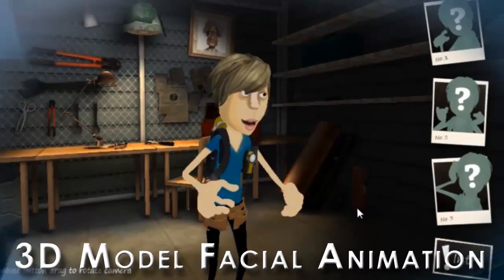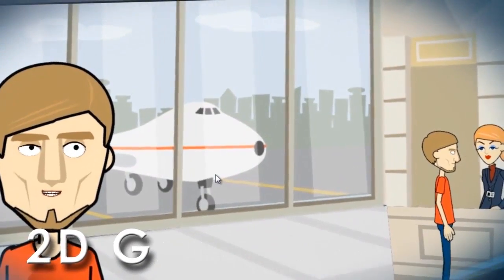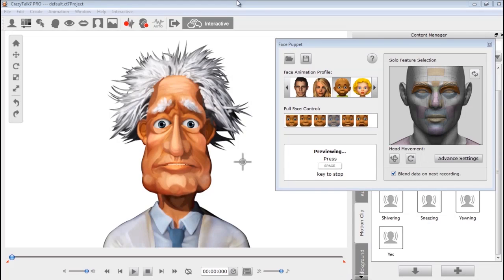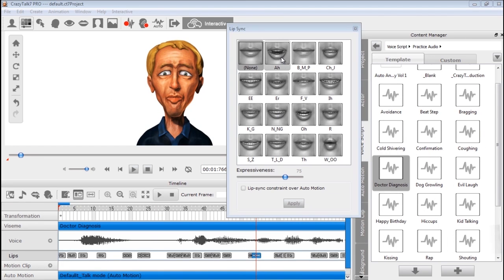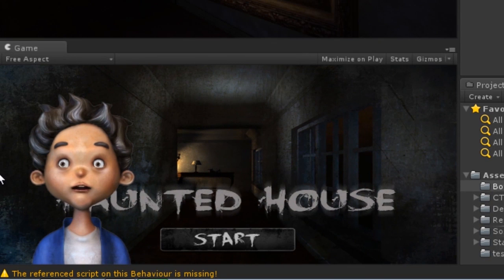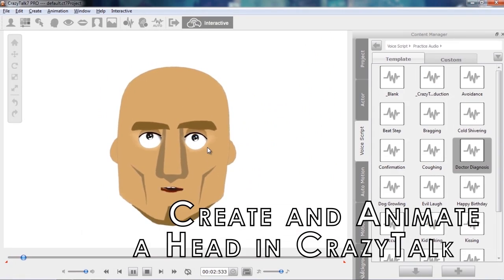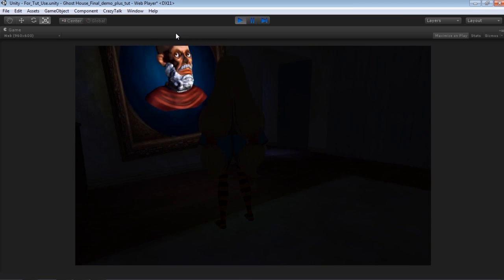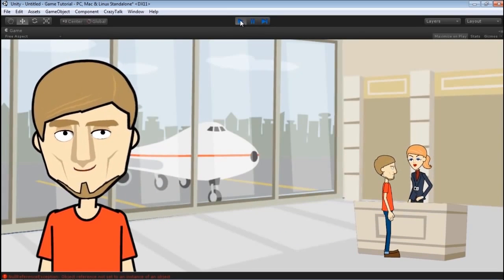CrazyTalk Plugin for Unity Features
The CrazyTalk Plug-in for Unity is an essential tool for anyone who wants to incorporate talking avatars into their game or business project.  Using the CrazyTalk pipeline, game and app designers can easily create their own custom characters, animate them, and embed them in any Unity scene in minutes!  Take a look at our tutorials and see how easy it is to include your own custom talking avatar in your game or app design workflow.